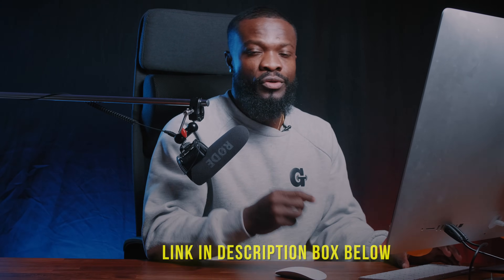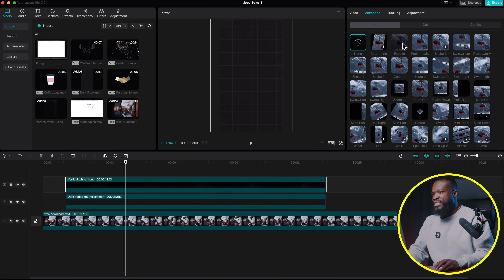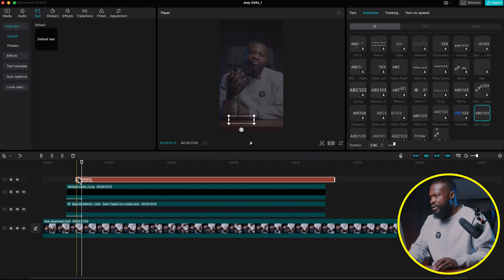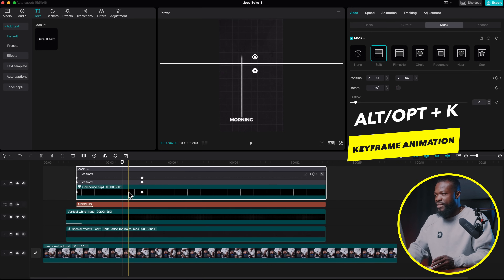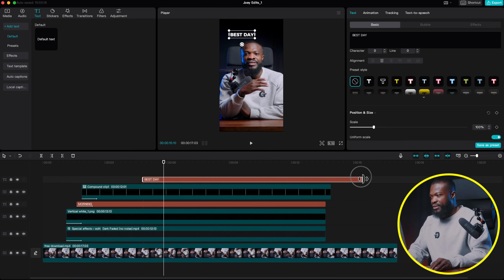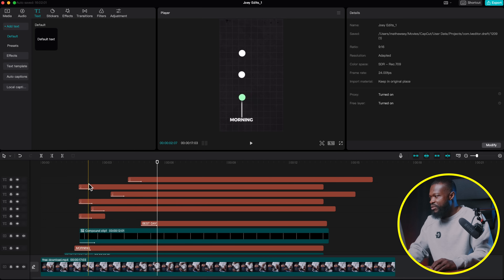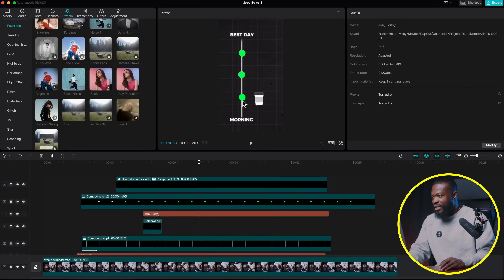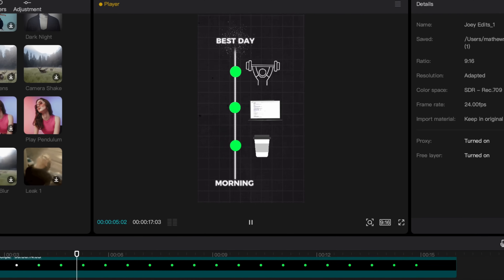How To Edit Like Joey Edits in CapCut PC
In today's video, we are taking a look at how to edit your shorts like Joey Edits in CapCut Pc. These are few tricks from many tricks Joey edits uses in editing his instagram videos.